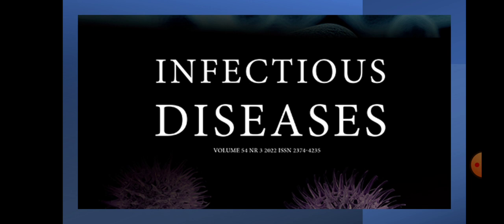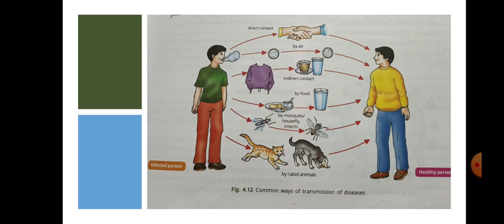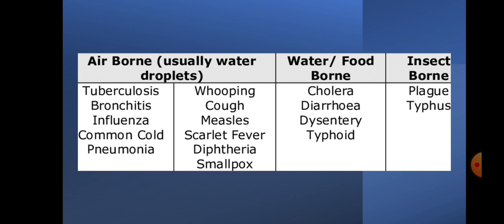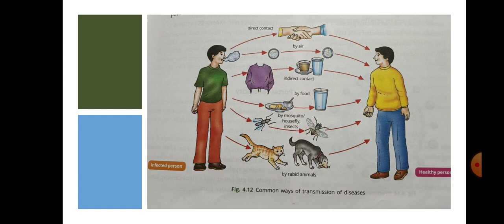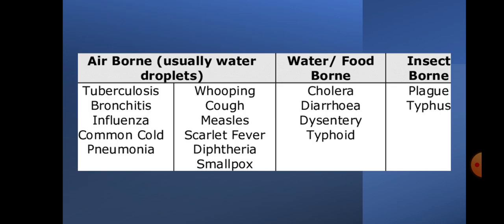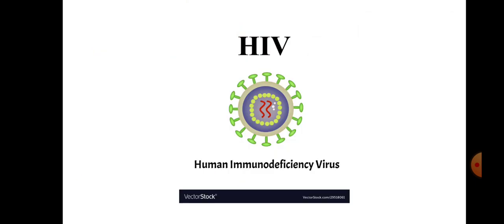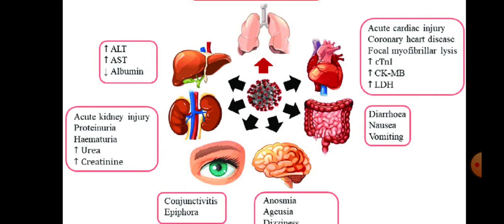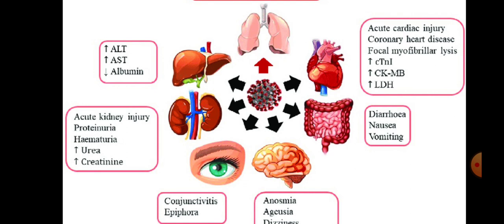SRI PARASAKTHI VIDYALAYA CBSE